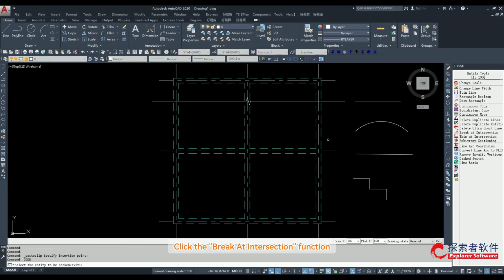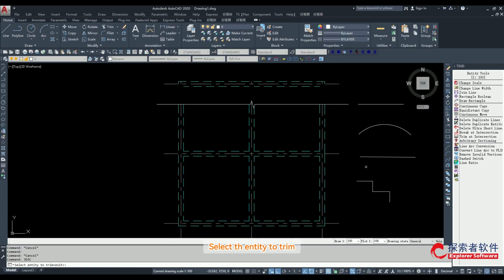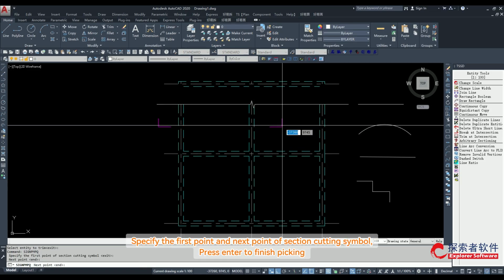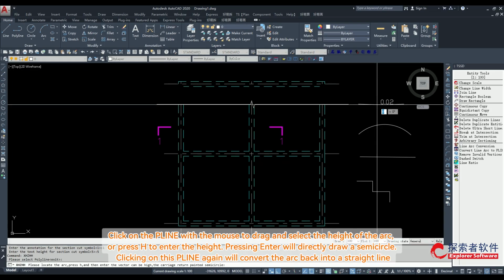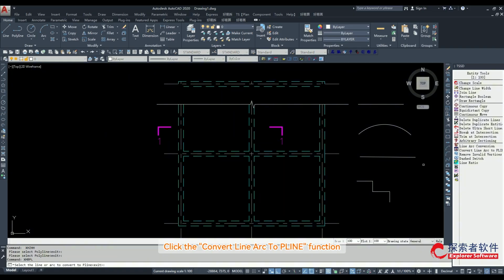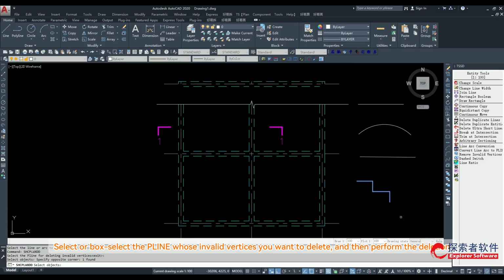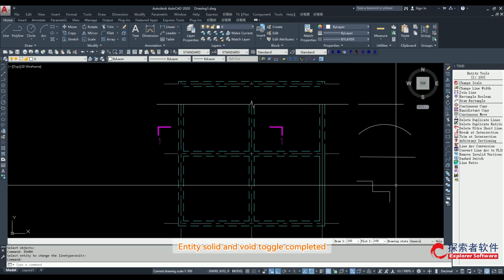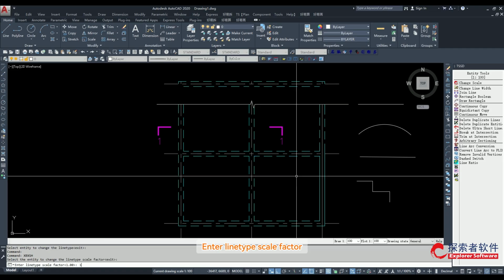TSSD Software：Fast, Batch, Automatic Break at Intersection in AUTOCAD(part 44)tutorial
In this video, we will introduce something useful editing tools.